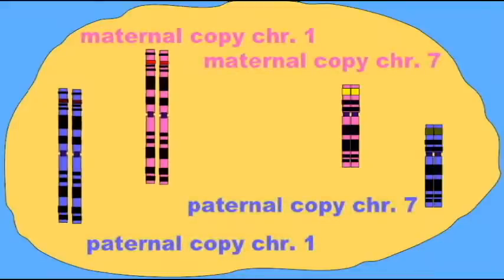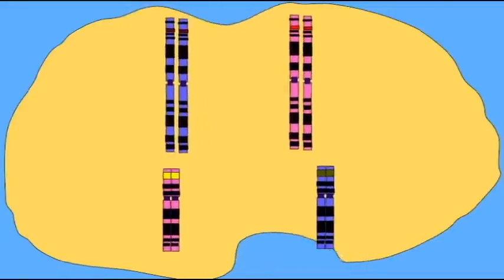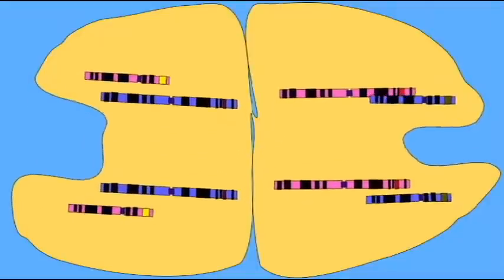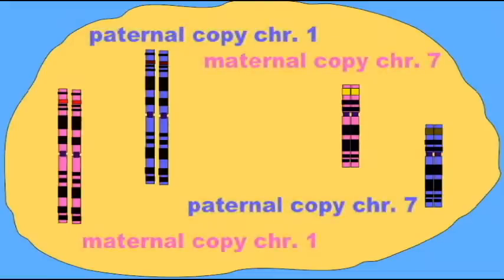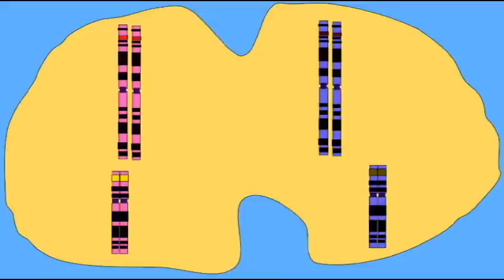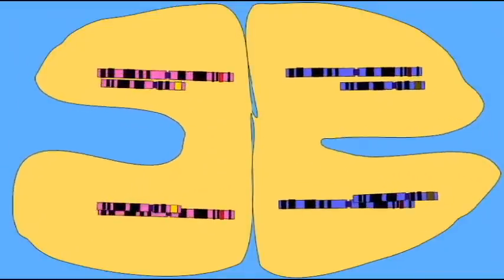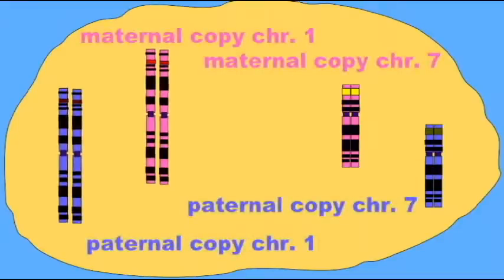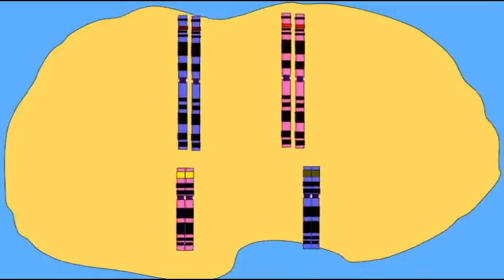GENETICS 1: INDEPENDENT ASSORTMENT OF UNLINKED GENES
INDEPENDENT ASSORTMENT OF UNLINKED GENES